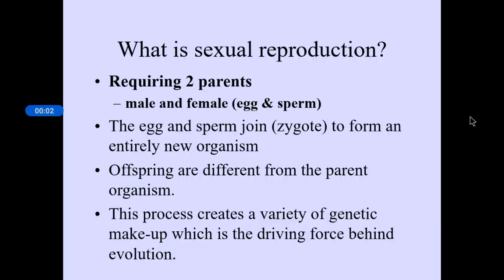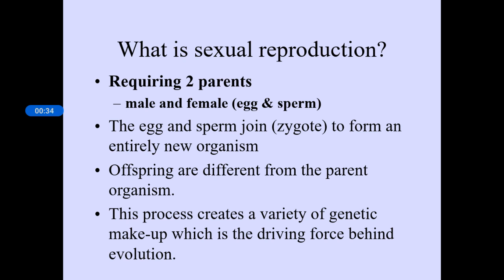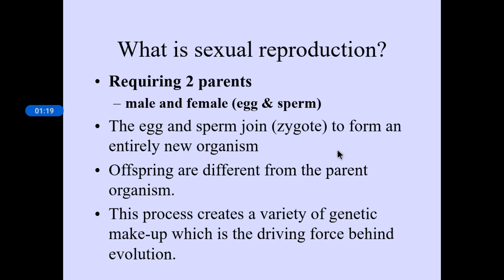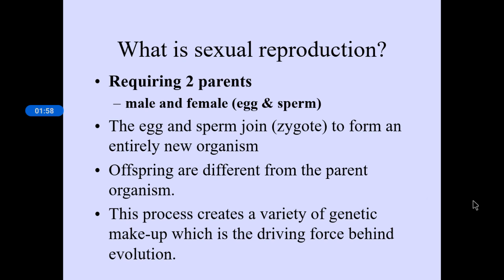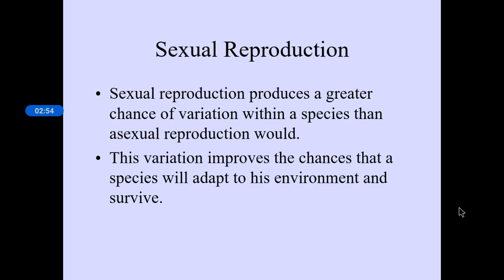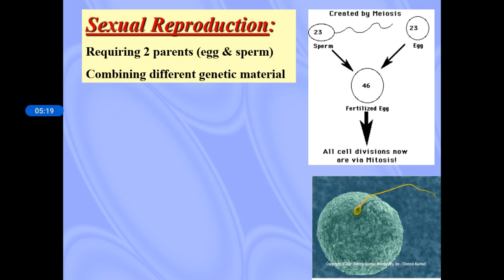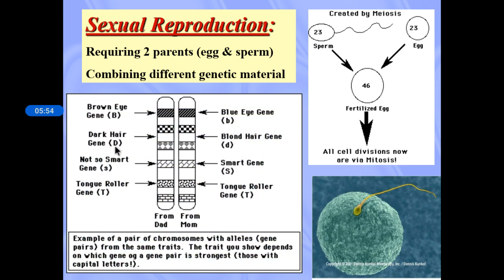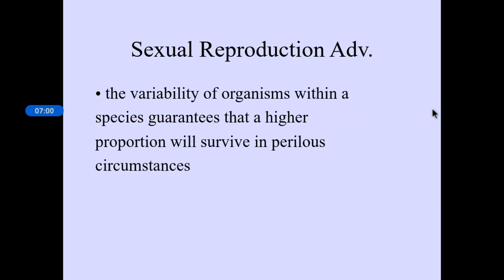CLASS-X,Biology,How do organisms reproduce?,L-3,Sexual reproduction,introduction